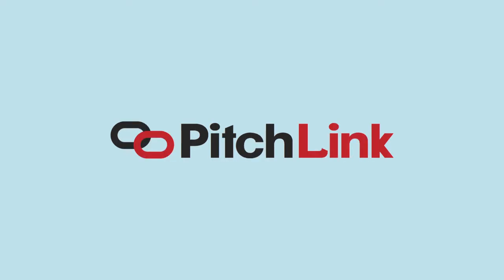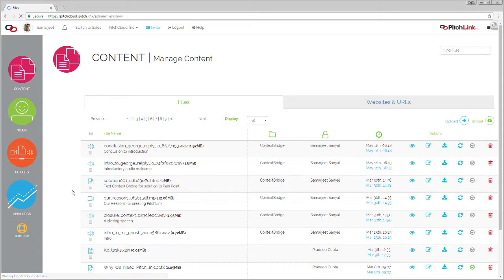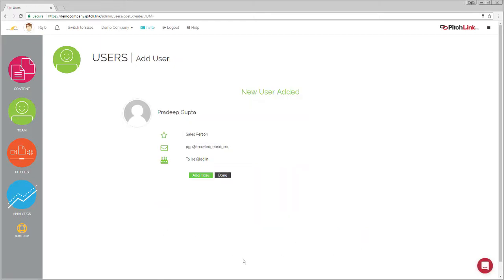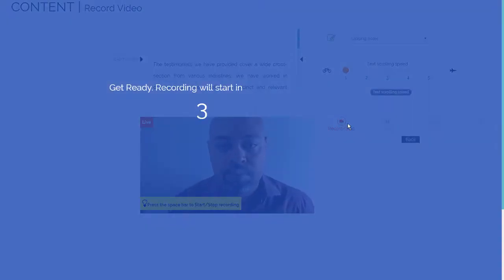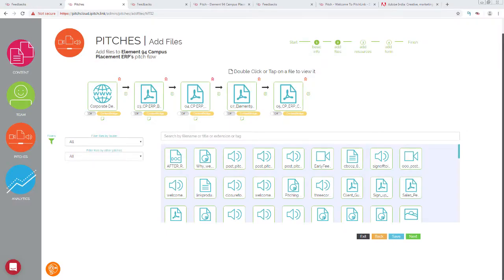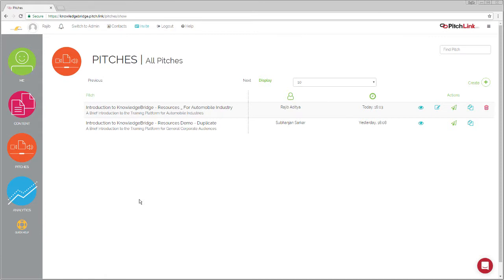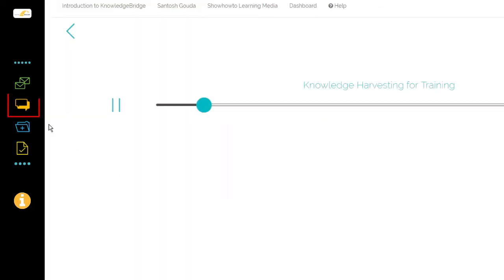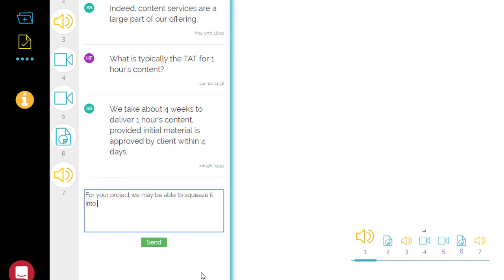PitchLink : Full Demo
PitchLink is a buyer-seller engagement platform built to share information and value propositions. The seller constructs a personalized sales pitch using audio, video, marketing collaterals, and all other relevant information. The pitch is self-contained, and once the buyer receives it, they simply click a link to view it, without having to download any file. The elements of the pitch are presented as a linear pitch flow. The buyer can involve other decision-makers of the organization, and all stakeholders can actively engage and evaluate the pitch. They can also engage with the seller, and discuss further, taking the proposition to closure.